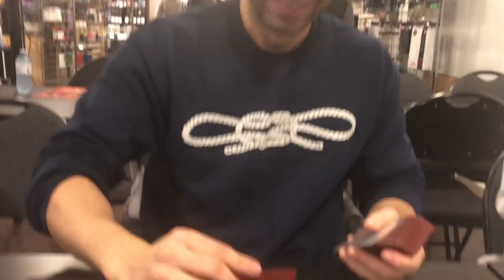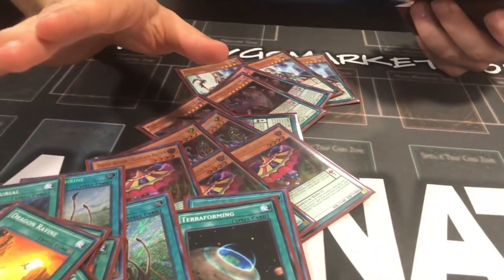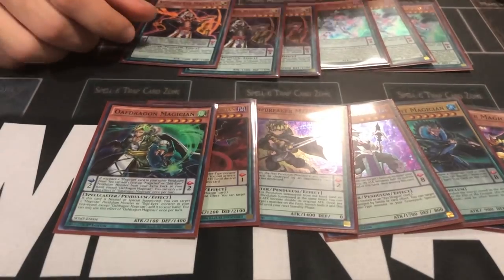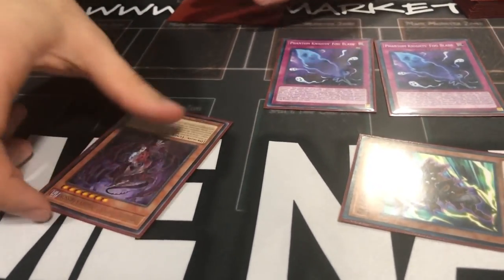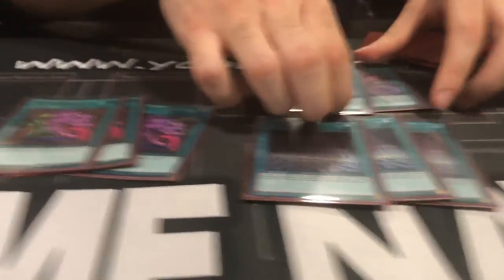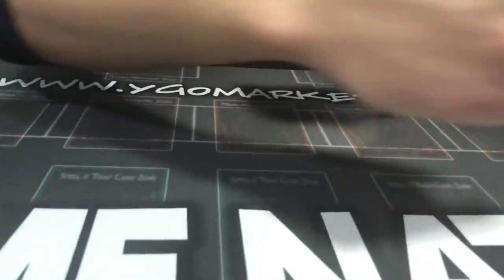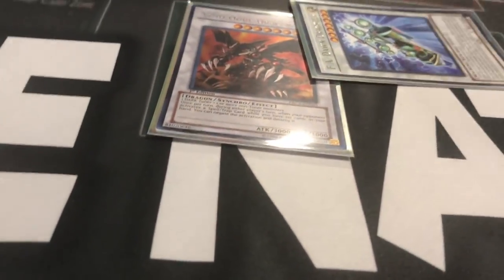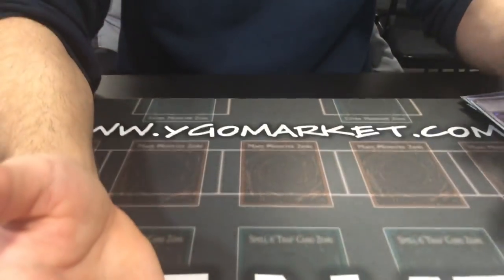BROKEN! MY BEST/UPDATED PENDULUM LIST. USING THIS LIST VS ROHAN LOSER EATS AN ELECTRUM LOL! YUGIOH!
MY UBER CODE: (msg if u wanna make $25/hr on uber)
SN5GXUE